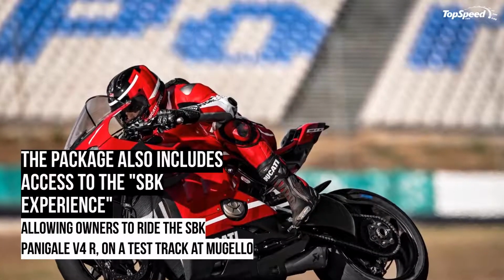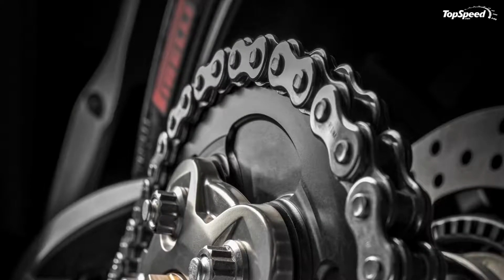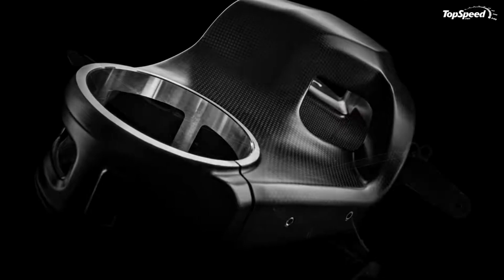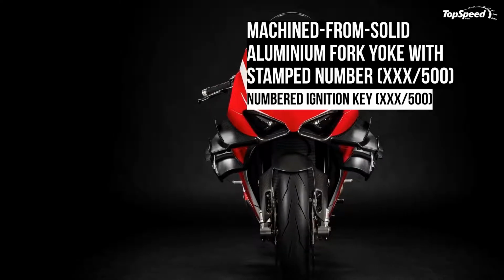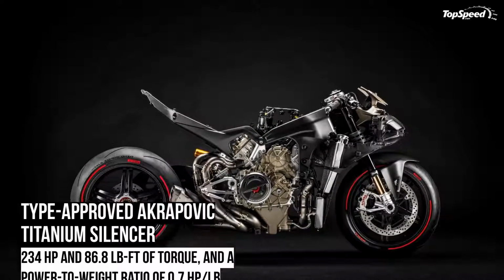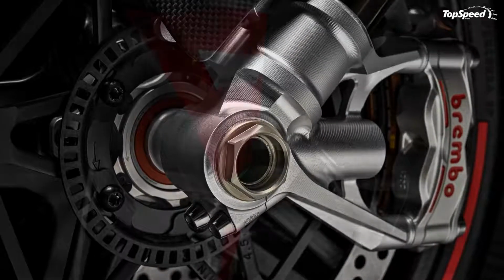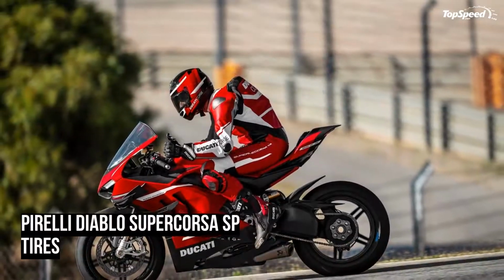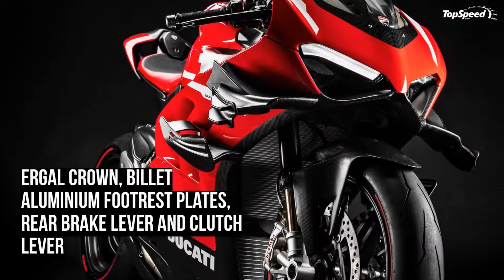2020 Ducati Panigale Superleggera V4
Ducati unleashed to the world their most extreme version of their famed V4 R superbike: the V4 Superleggera. This limited-edition fantasy will come with multi-wings, 234 hp, carbon-fiber chassis and body, and an eye-watering price tag.
And guess what? This maniac will be a street-legal carbon-fiber rocket, ready to rip on the track and the streets around your million dollar mansion upstate. The story inside is an all-new thriller that is bound to scare the daylights off of anyone trying to come close to this beast.
No other machine on two-wheels can give you what this Superleggera does. This is a legit no-compromise hyperbike for the streets.